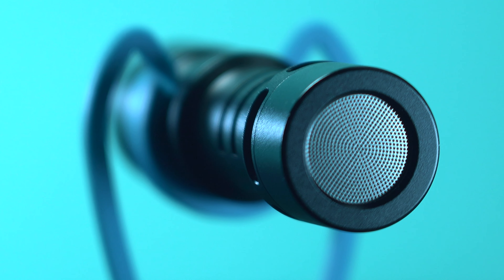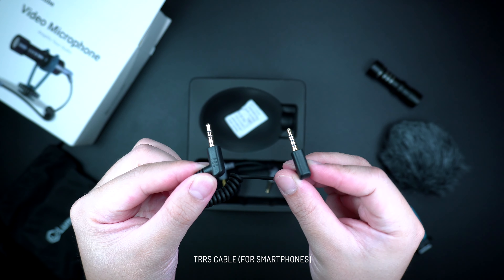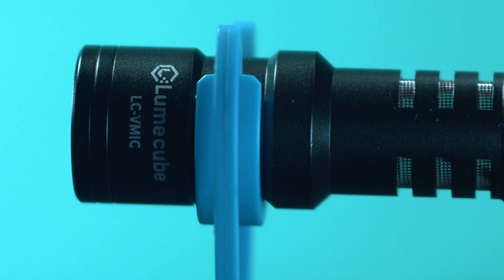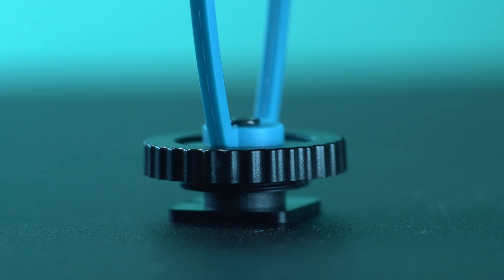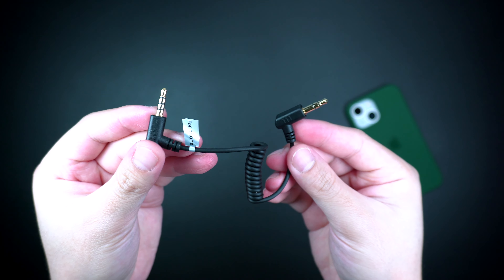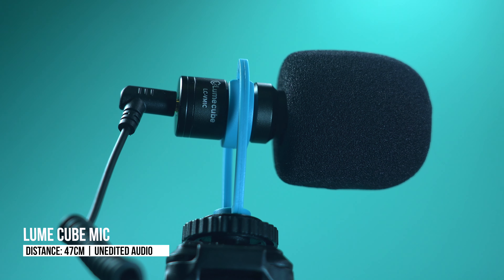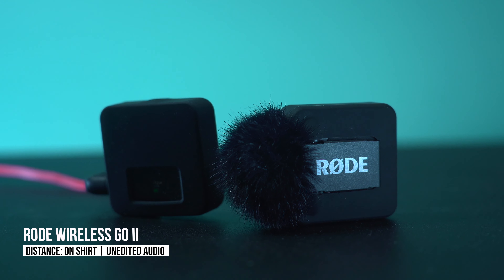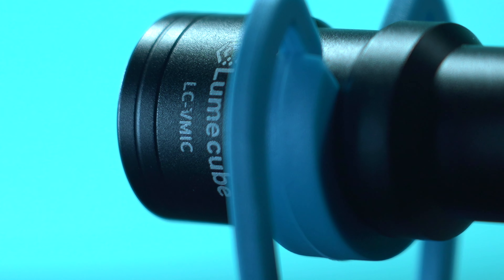Lume Cube Video Microphone | Sound Test & Unboxing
Lume Cube Video Microphone | Sound Test & Unboxing | Review

Unboxing and a quick SoundTest audio comparison VS Boya MM1, RODE VideoMic NTG & RODE Wireless Go II

**BIG THANKS to LumeCube for supporting this review video!**